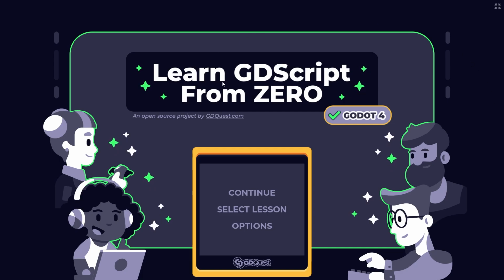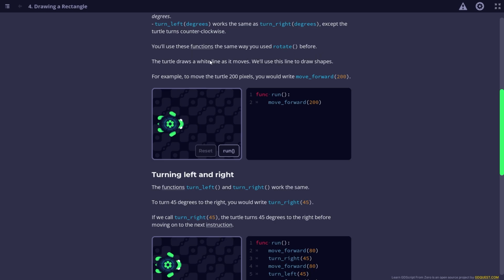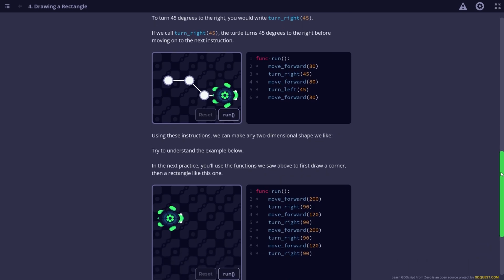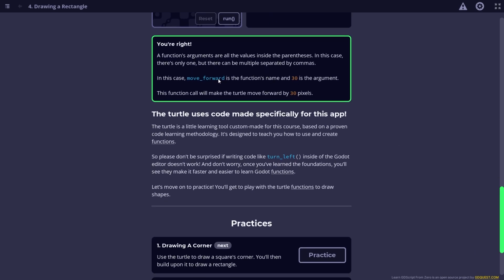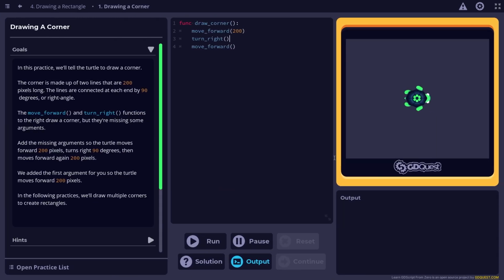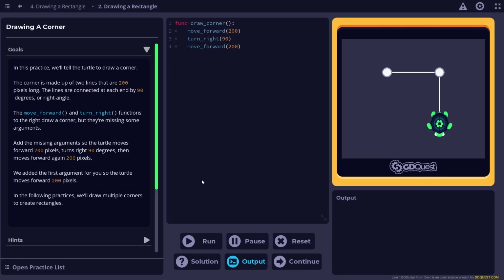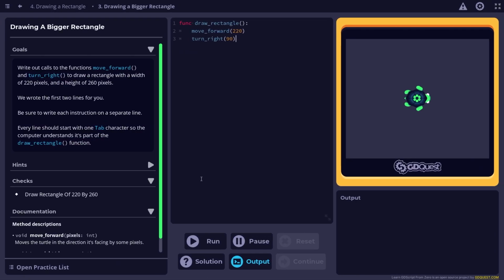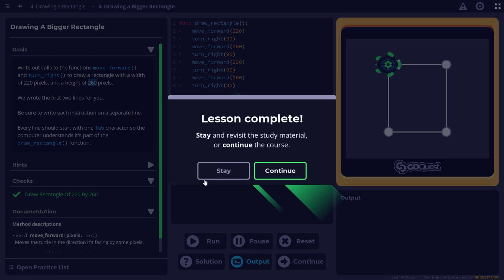2D Game Development in 2025 with the Godot Engine | Learn GDScript from Zero - 4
🌟 "Learning GDScript from Zero: Drawing Shapes with the Turtle Tool" 🌟

📚 In this episode:
We dive deeper into GDQuest's "Learn GDScript from Zero" course by exploring how to draw shapes using pre-built functions and the interactive turtle tool. By breaking complex shapes into simple steps, we gain hands-on practice with essential programming concepts like functions, arguments, and sequence execution.

📌 Key Highlights:

Meet the Turtle Tool: A learning tool designed to introduce function calls and drawing paths in 2D.
Functions & Arguments:
How to call functions like move_forward and turn_right to draw shapes.
Understanding how arguments (like pixel distances and degrees) modify a function's behavior.
Drawing Corners and Rectangles:
Using precise instructions to draw connected lines and right angles.
Applying step-by-step logic to create complex shapes like rectangles.
Math in Coding:
Exploring angles, degrees, and their role in 2D game graphics.

🎨 Why This Matters:

This lesson is a perfect introduction to creating shapes programmatically—a skill that will translate directly into building game environments, objects, and more in GDScript. It’s the foundation for understanding how visuals are generated in game development.

💡 What You’ll Learn in This Series:

Writing code to manipulate objects dynamically.
Understanding the relationship between code, geometry, and movement.
Building reusable logic for game mechanics.

🌟 Highlights in This Video:

Drawing a corner by moving the turtle tool step by step.
Creating rectangles by combining move and turn functions.
Tackling errors and learning through trial and improvement (yes, we had a moment with mismatched dimensions!).

📈 Coming Next:

In the next lesson, we’ll explore coding our first function in GDScript, taking our programming knowledge to the next level and making our code reusable.